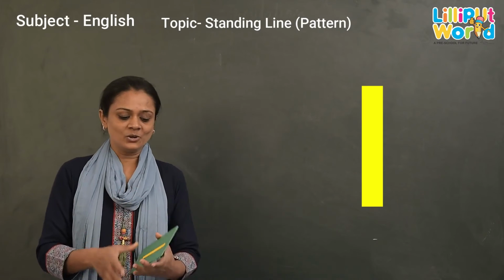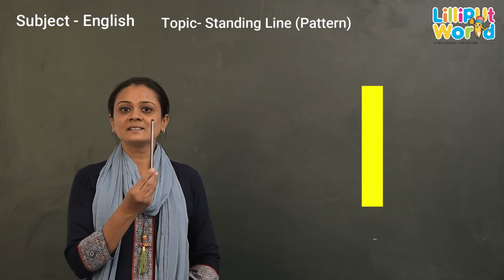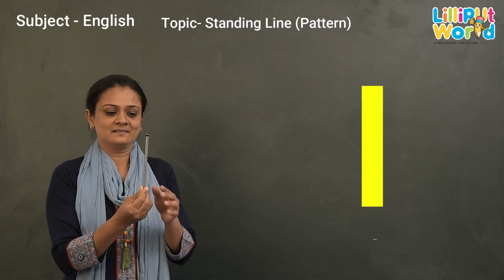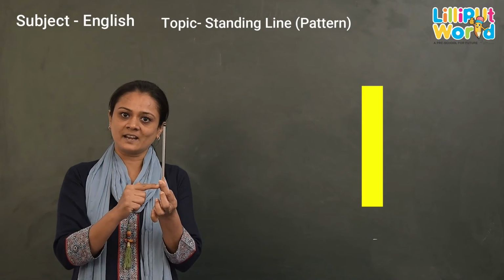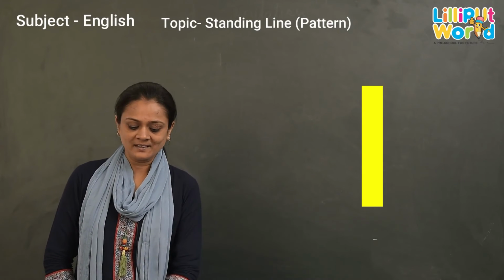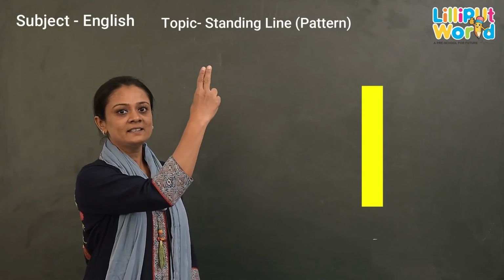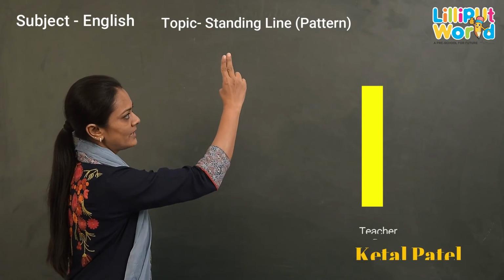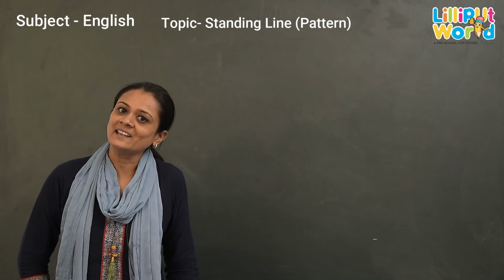Pattern Writing | LILLIPUT WORLD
This video is related to standing line. Here in this video we have taken different examples, which will help kids in learning how to draw standing line